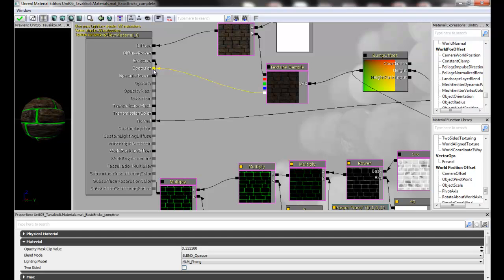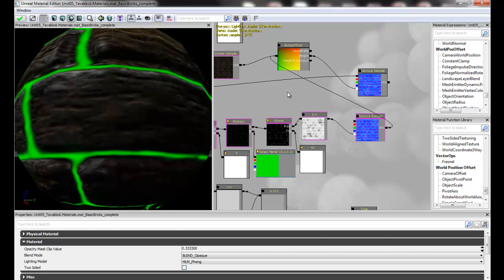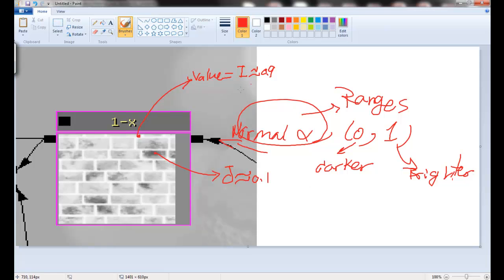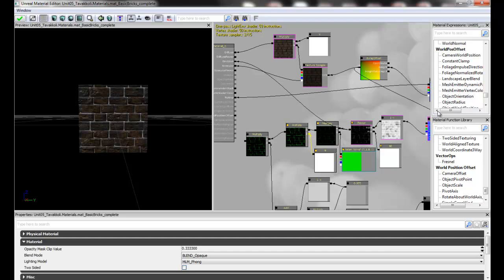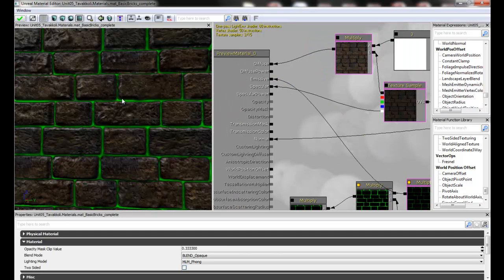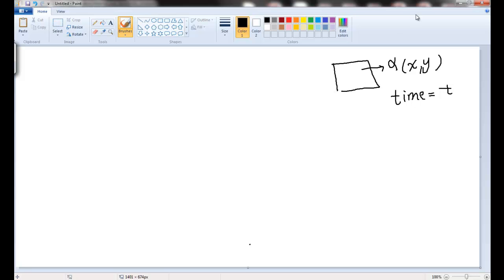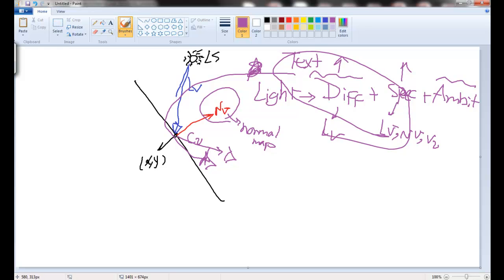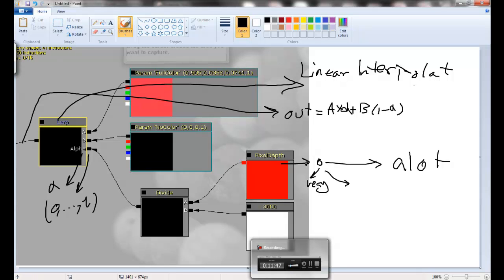Material Explanation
Advanced Leveling: Materials Explanations